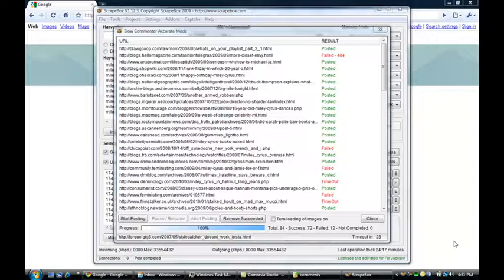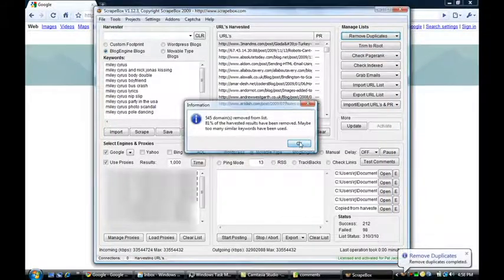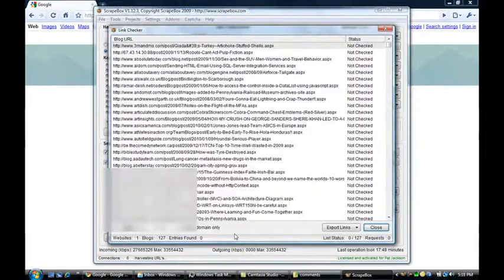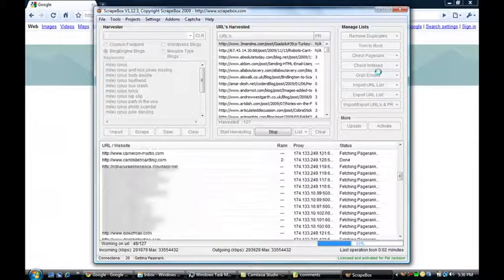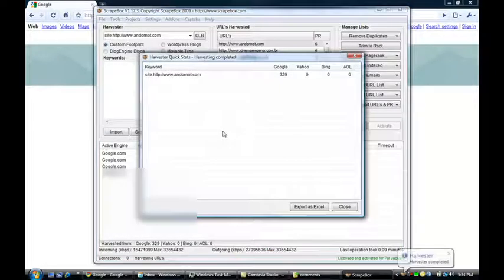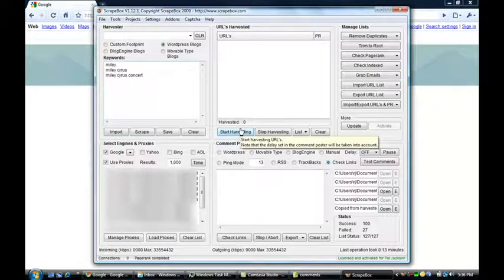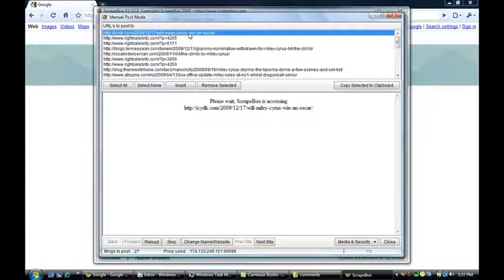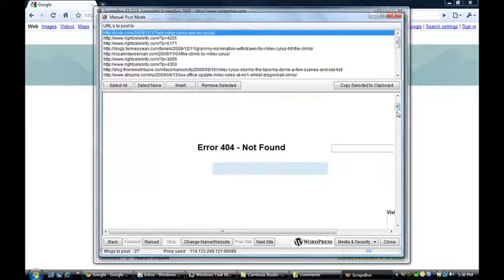ScrapeBox Automated blog comment tutorial - Part 2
Learn how to automate blog comments with scrapebox, blog Commenting has never been easier, you can make thousands of blog comments in minutes.